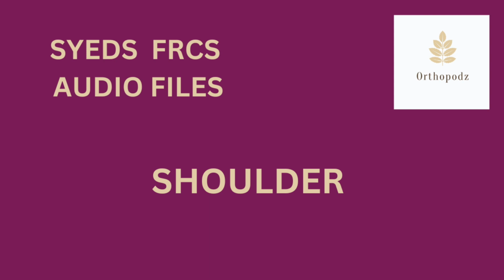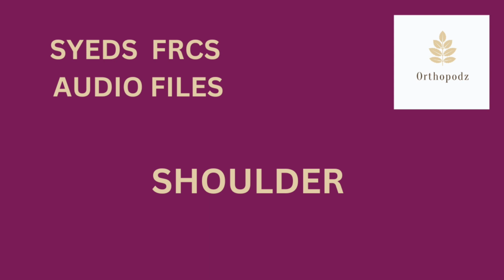326. FRCS ortho- Shoulder : Arthritis